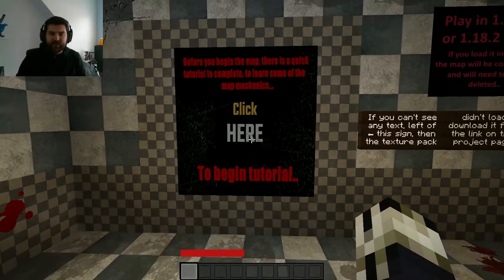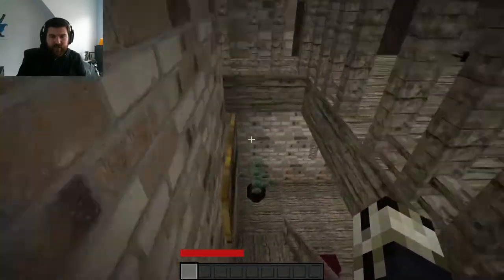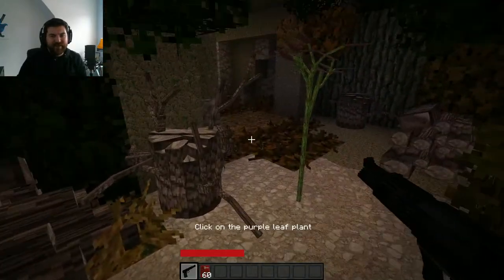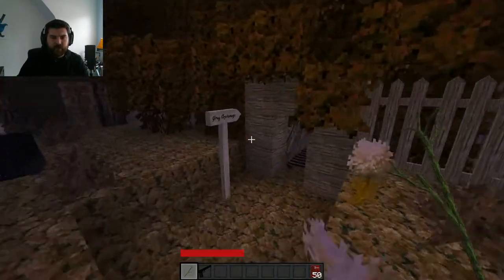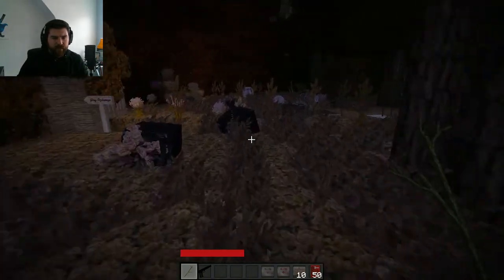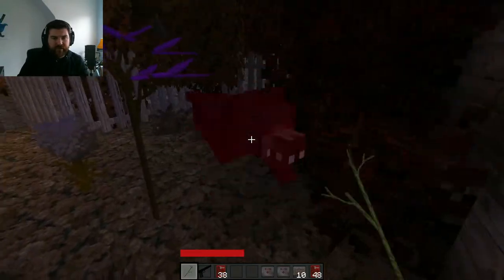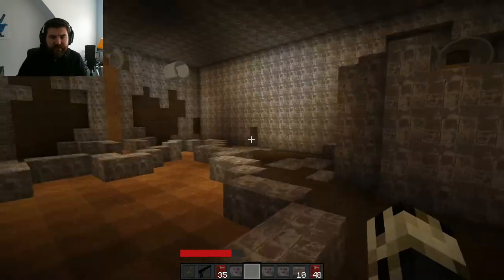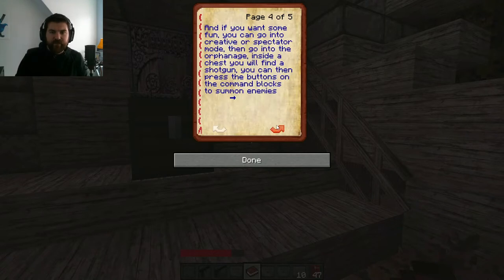Mick_5s New Horror Minecraft Map -The Horror Experiment Demo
The brilliant mind of Mick_5 is at it again using his talents to terrify us all with a new horror Minecraft Map, The Horror Experiment. Join me was I present the demo for his new map that is sure to terrify me as well as entertain you.

Outro:
Rhonda, The Shadow